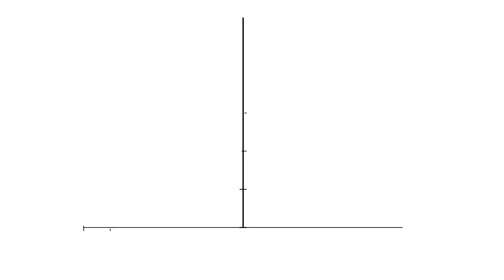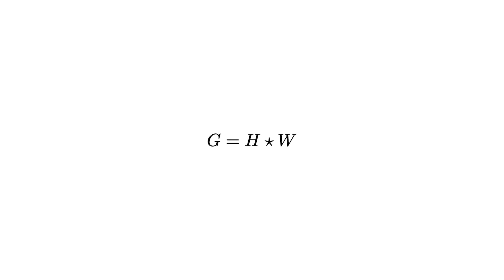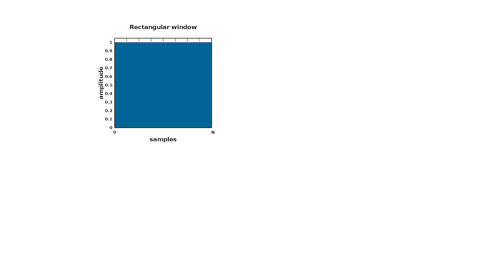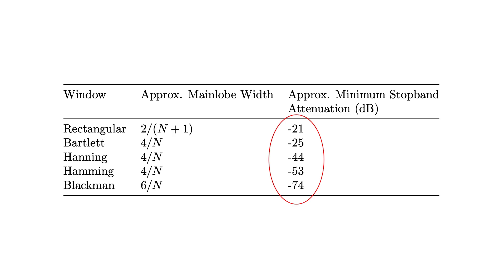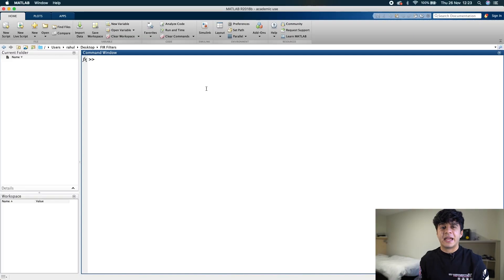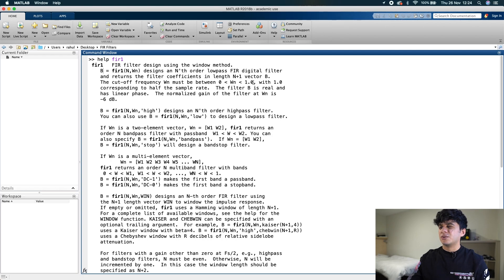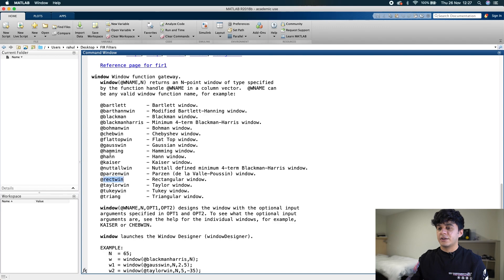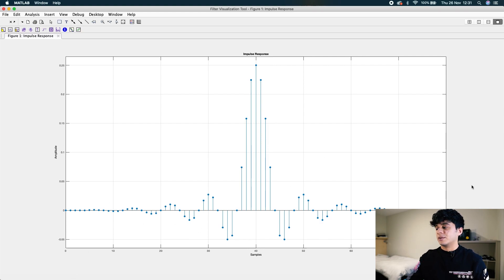How to build an FIR filter (including MATLAB code)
In this video we cover just about everything there is to know on FIR filters; starting from the ideal filter h and a window function w.

0:00 - The ideal low pass filter
1:21 - Window functions
5:44 - The 5-step process to building an FIR filter
6:37 - Example
9:08 - MATLAB code